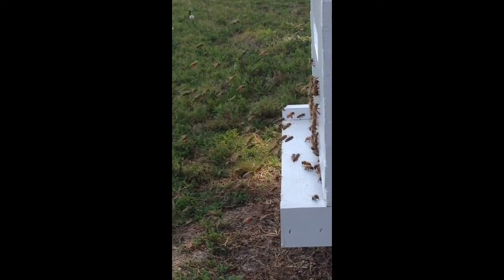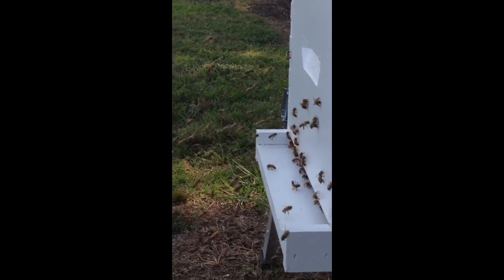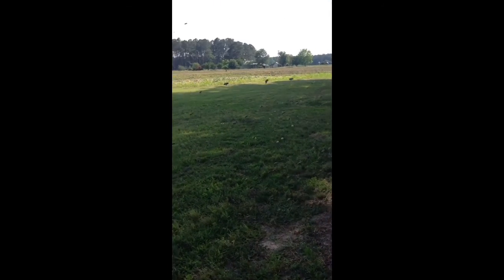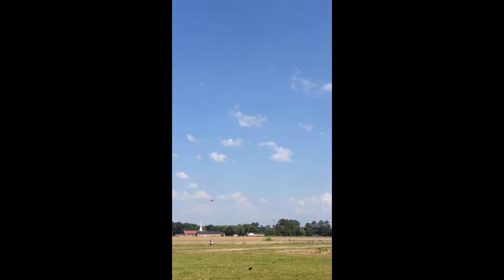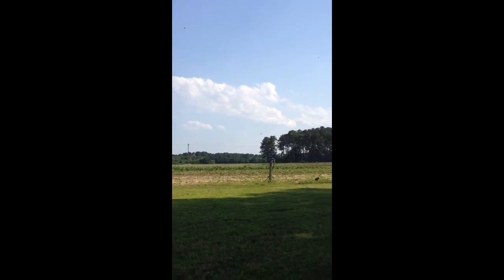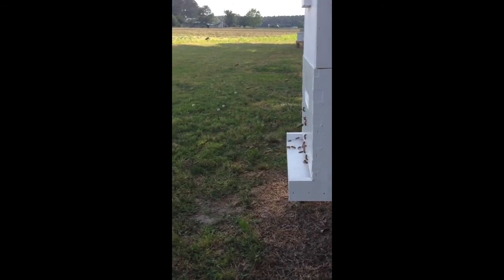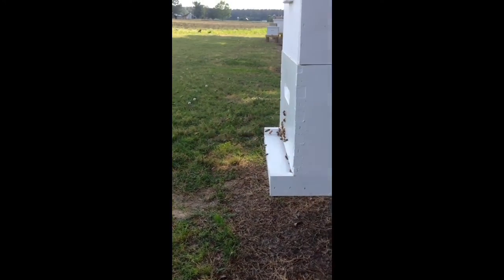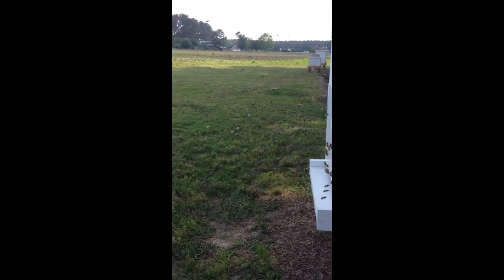Honeybee cleansing flights